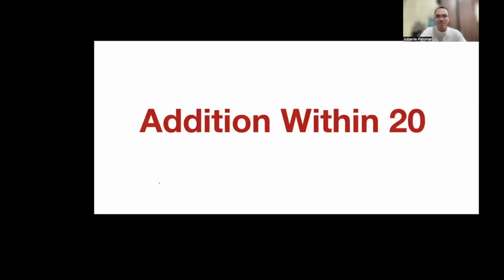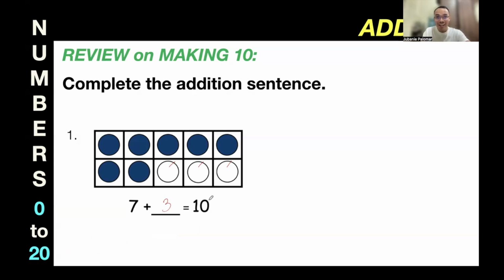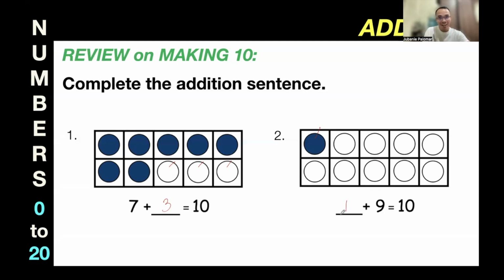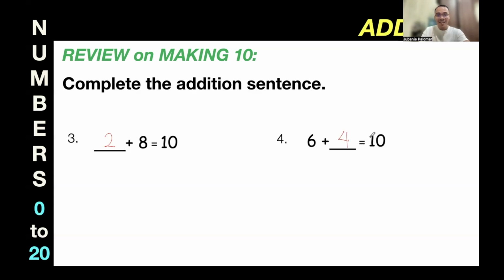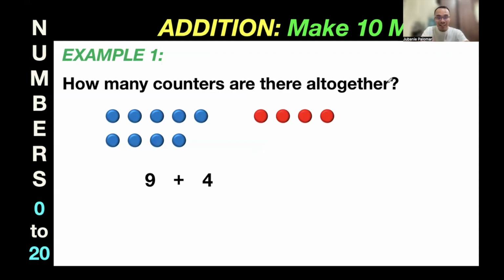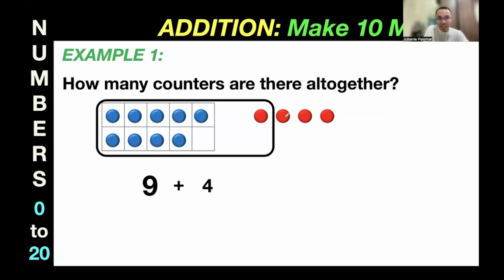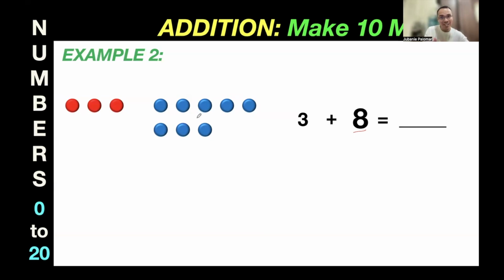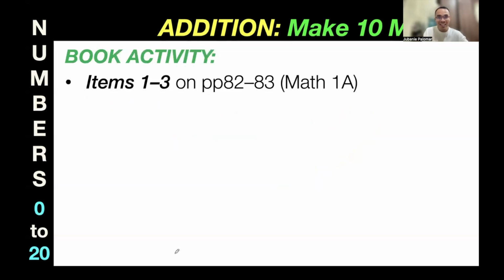Addition Within 20 | Make 10 Method